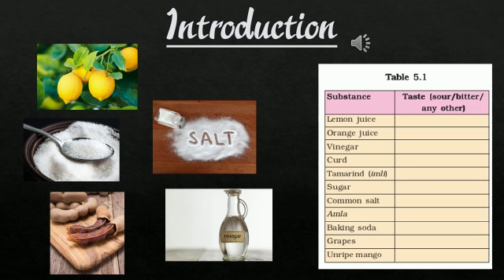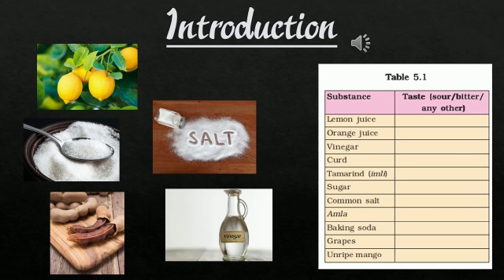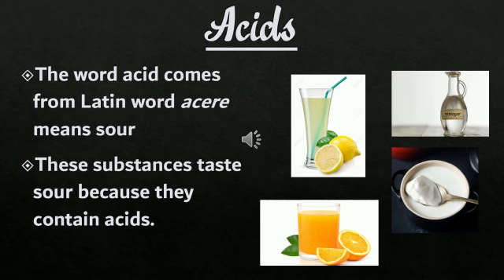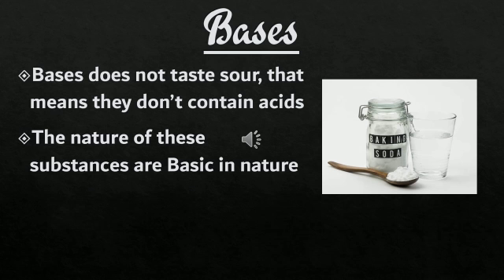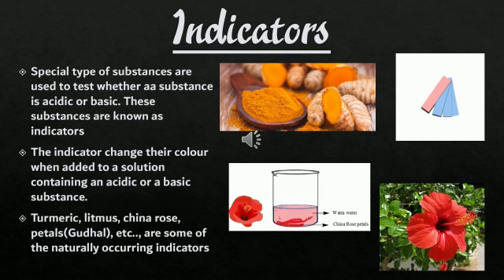Grade 7 State: Science Acids & Bases